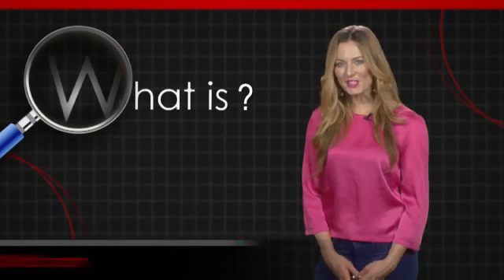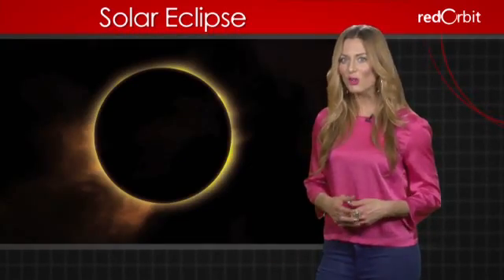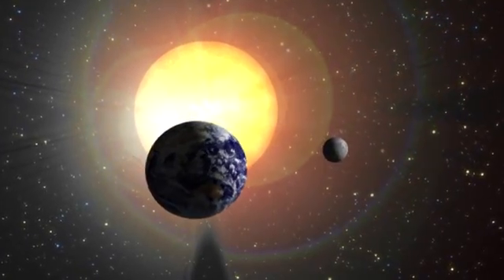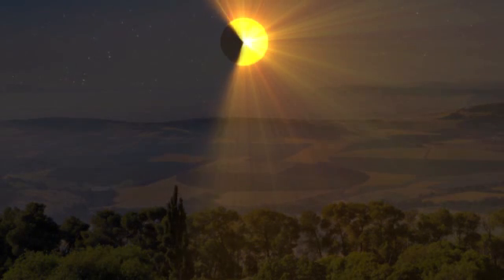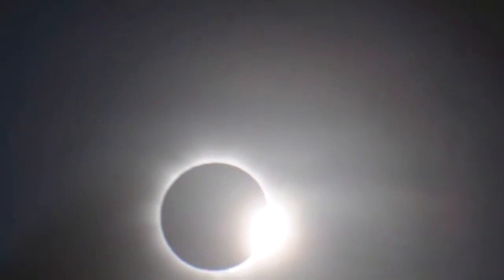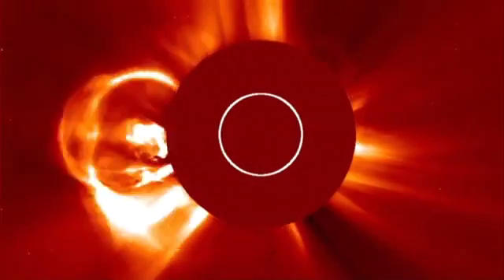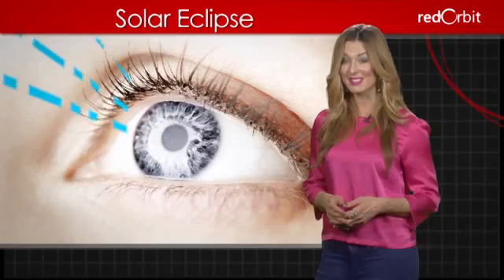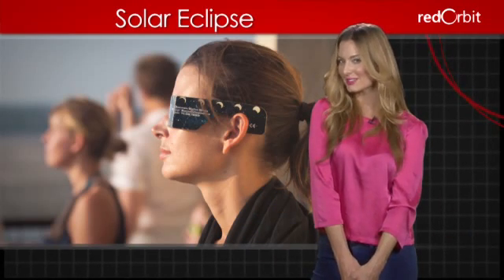What is a Solar Eclipse?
Hi, I'm Emerald Robinson. In this "What Is" video, we're going to take a closer look at solar eclipses.

A solar eclipse occurs when the new moon passes between the Earth and the sun. For a few brief moments, the moon's shadow blocks sunlight from reaching the Earth. A total lunar eclipse completely blocks out our view of the sun, while a partial solar eclipse only covers part of the sun.

Solar eclipses are rare events and only last a few minutes, as the moon's shadow is small in comparison to the sun. Astronomers can predict when eclipses will occur based on the Earth and moon's positions relative to the sun. Solar eclipses only occur during new moons, when the moon's surface is in shadow.

During an eclipse, the temperature may drop due to the loss of sunlight. Stars may appear in the sky, and birds may start singing, tricked into thinking it's either dawn or evening. Solar eclipses were met with fear in ancient times, and are still viewed as unlucky in some parts of the world.

Astronomers view solar eclipses with excitement. During a total solar eclipse, the sun's corona is visible surrounding the moon's shadow. The corona is the outer atmosphere of the sun. Much cooler than the sun, the corona is not normally visible to the eye. During an eclipse, it's also possible to see solar prominences--streams of solar material ejected from the sun's surface.

Looking directly at the sun results in permanent eye damage and even blindness. A total solar eclipse only covers the entire sun for a few moments, and even during this time, directly viewing the eclipse with the naked eye risks eye damage. Astronomers advise not taking the risk:  view the entire eclipse through special eye protection and filters. And then you can truly enjoy one of the skies most spectacular displays.